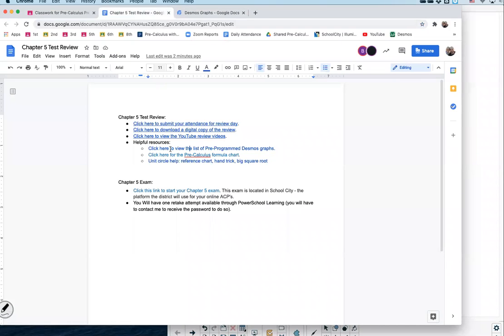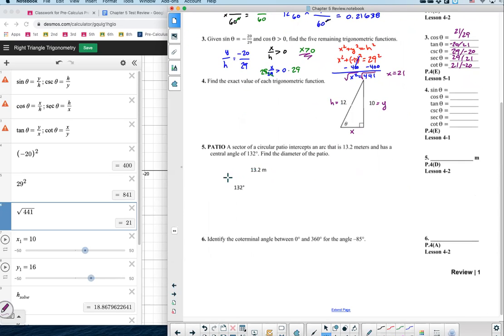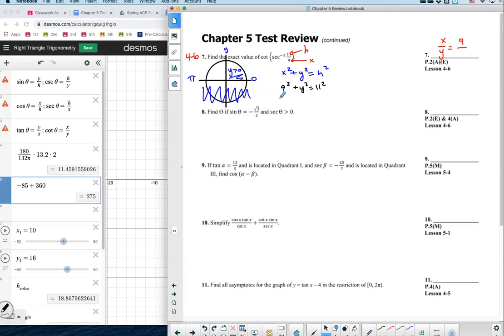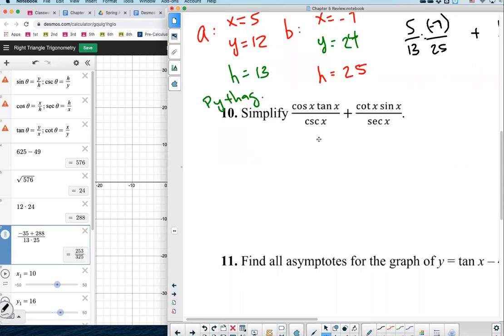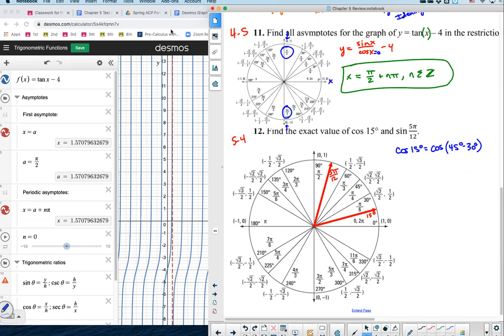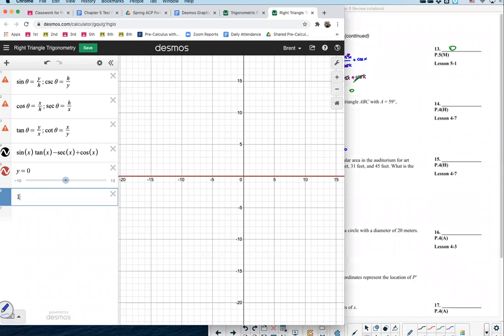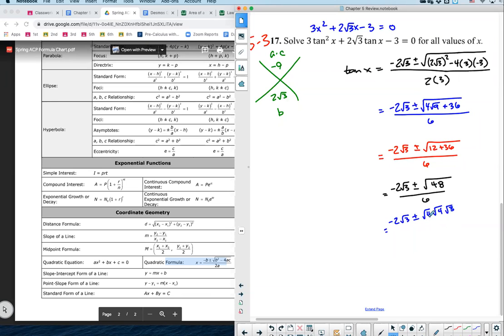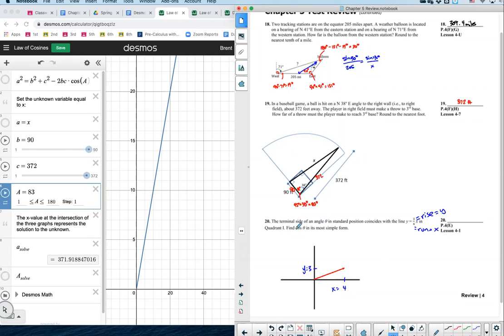Chapter 5 Test Review (full lesson)